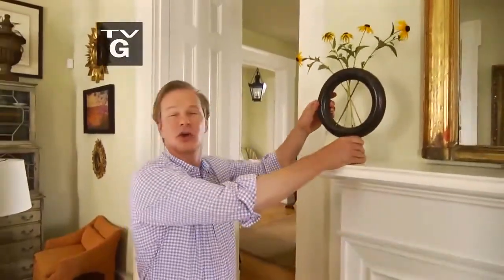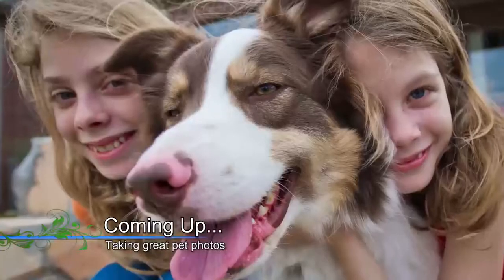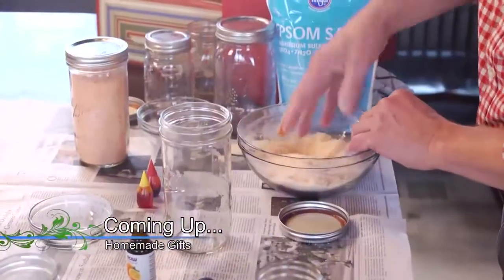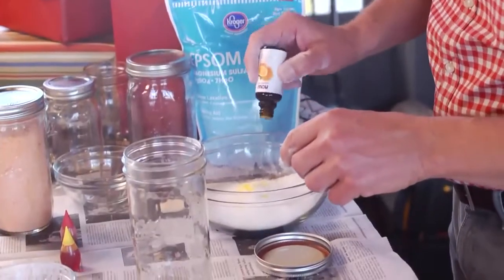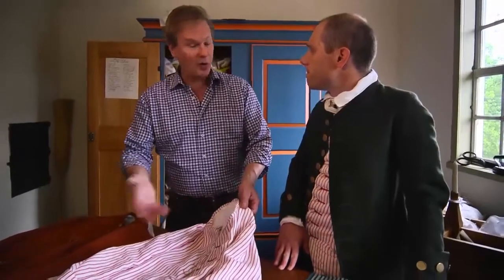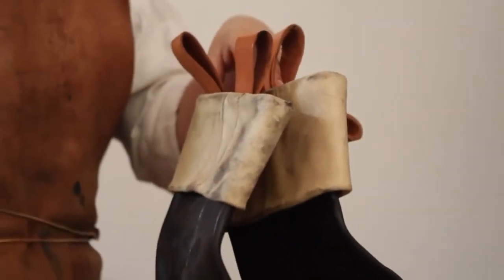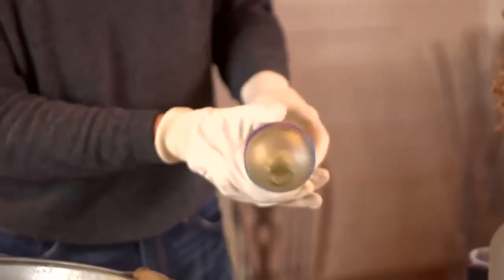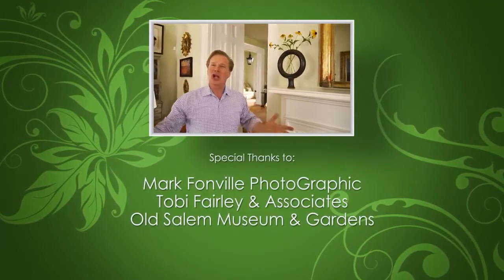Adding Personal Touches to Home and Garden | Garden Style (1420)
On this episode of Garden Style, host P. Allen Smith will discuss adding personal touches to home and garden. From making tulip vases as place card holders to bath salts and beautiful upcycled flower vases.

Topics Include
Unique Placecard Holders: Tiny Tulip Vase
Tips for photographing your pet
Making Unique Gifts: bath scrub/salts
Home Design Tips
Colonial Custom Fit Clothes & Shoes
Upcycling glass bottles to flower vases